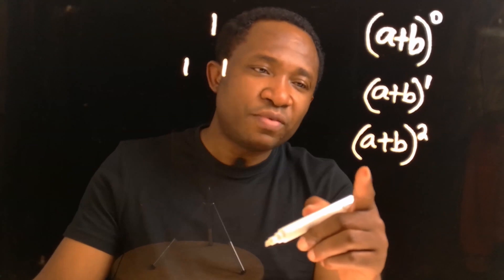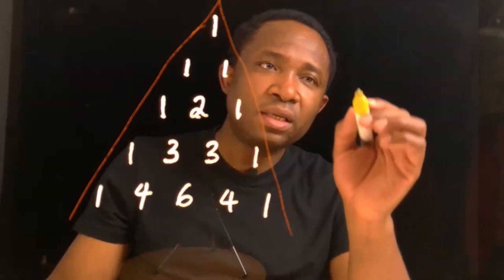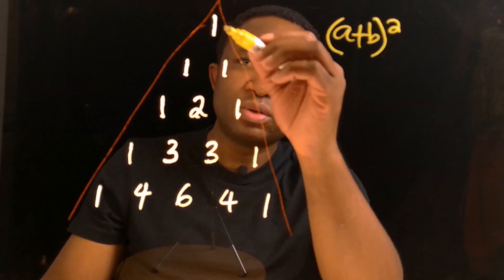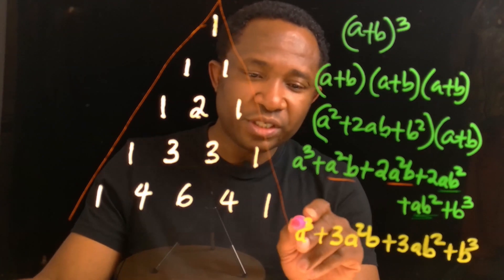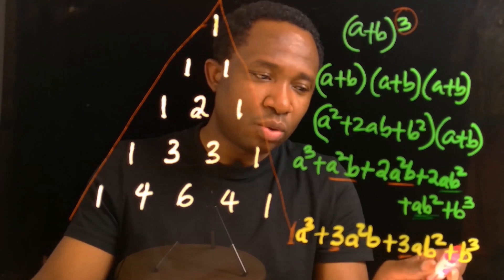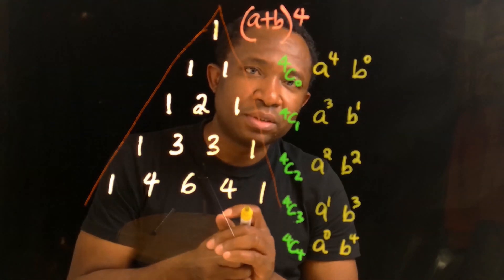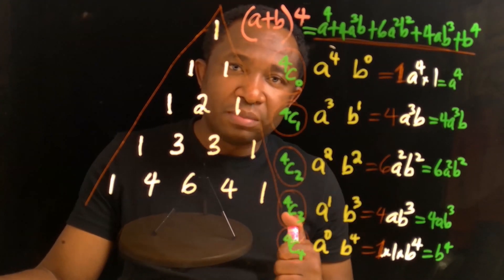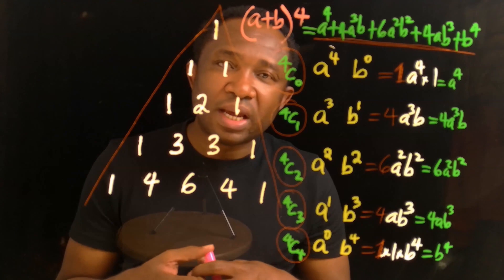INTRODUCTION TO BINOMIAL THEOREM (FORMATION OF PASCAL TRIANGLE)